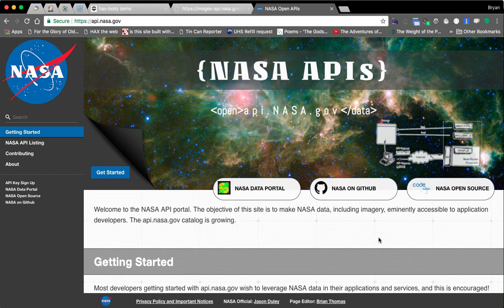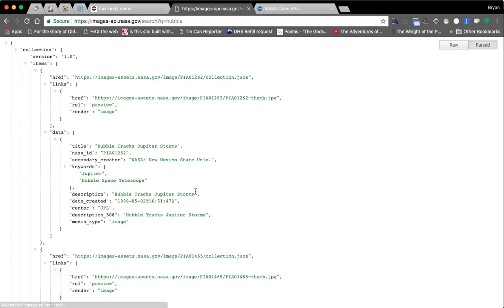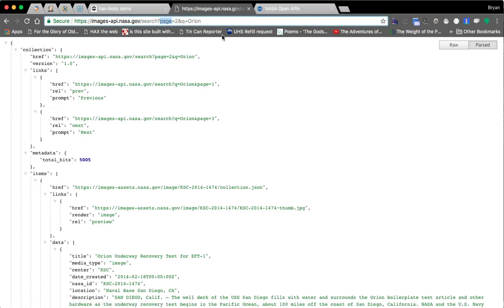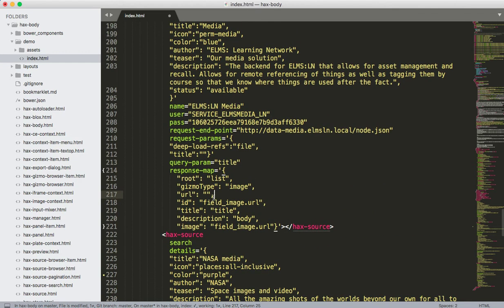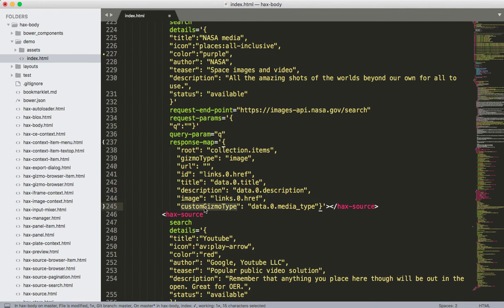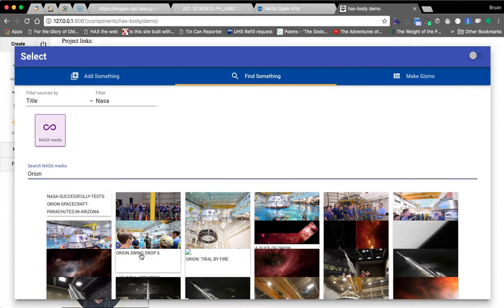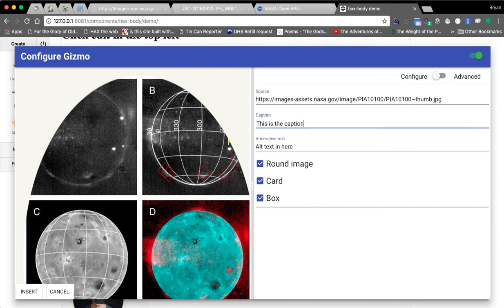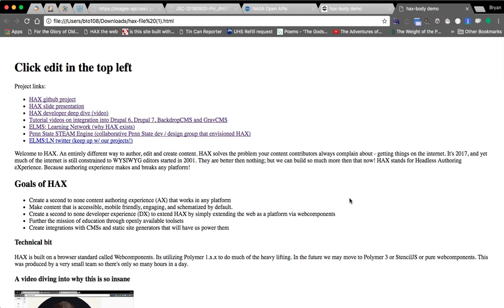Integrating HAX with the NASA image API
This video I talk through how easy it was to integrate HAX with the NASA image and media API. This is VERY detailed as to what is happening when you wire up a new hax-source tag and steps through how so little code is able to wire remote data sources into ingestible things for HAX. Credit for an awesome and simple API of cool images to display!